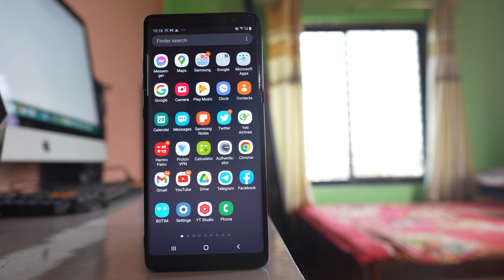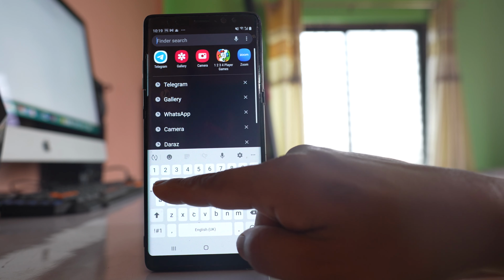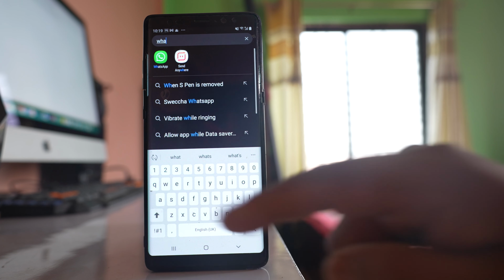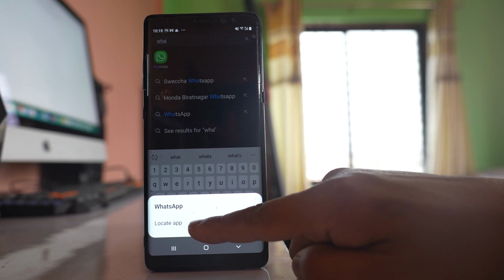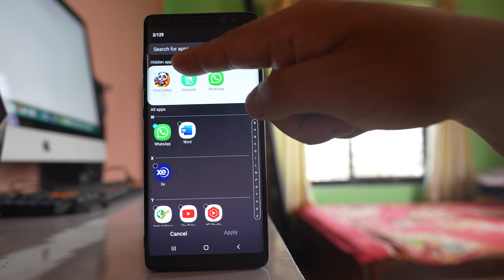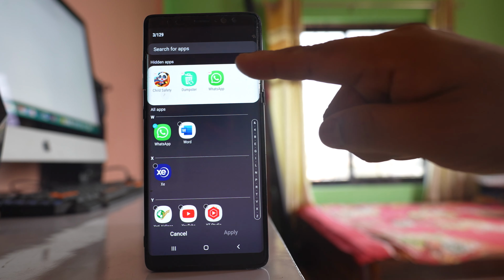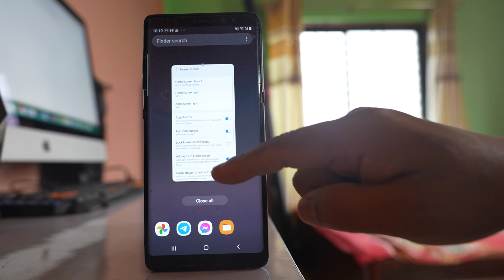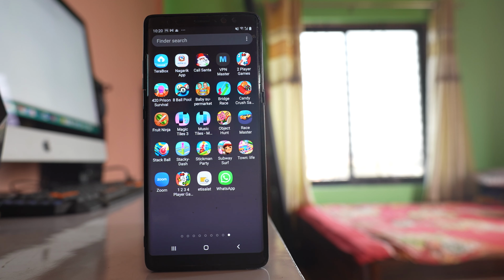Whatsapp icon not showing on Samsung | How to Fix if WhatsApp icon is missing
Whatsapp icon not showing on Samsung | How to Fix if WhatsApp icon is missing | WhatsApp icon not showing on screen Android | WhatsApp icon disappeared | Why is my WhatsApp not showing on my screen

In this video today we will see what to do if the WhatsApp application icon is missing from the home screen or the apps screen of your Samsung device although it is installed. So what you do is you go to this apps screen. Tap on this search box and you have to type WhatsApp. So if the application is still installed you can see the icon here. After that what you do tap and hold the app icon. select "Locate app" and you will go to this option. So if you see at the top there is Hidden apps and under this hidden apps you can see three application. So WhatsApp is also hidden in this device. So what you need to do is you need to tap on this minus icon here. This will remove the application icon from this hidden app. After that select Apply. Once you do it the WhatsApp application icon should be available on this apps screen. So if I scroll all the way to the end I can see WhatsApp application icon here.